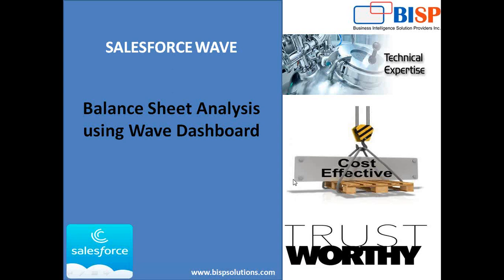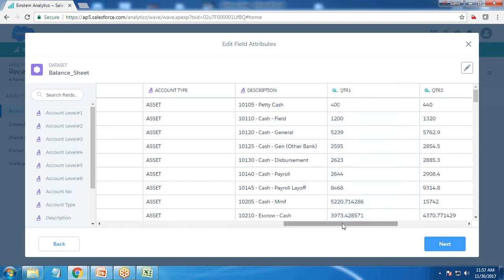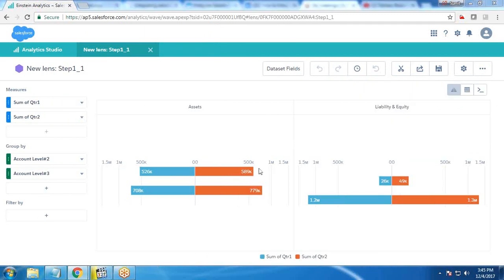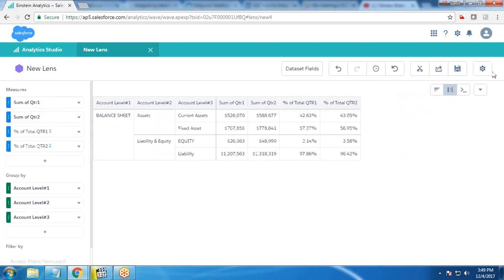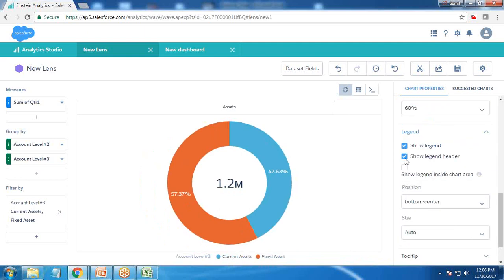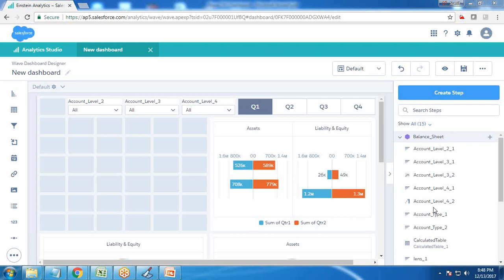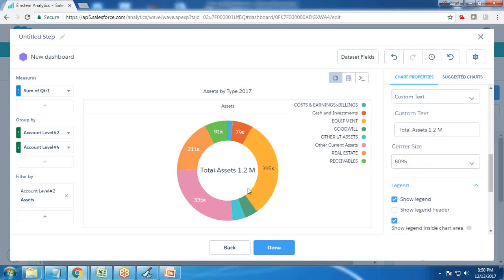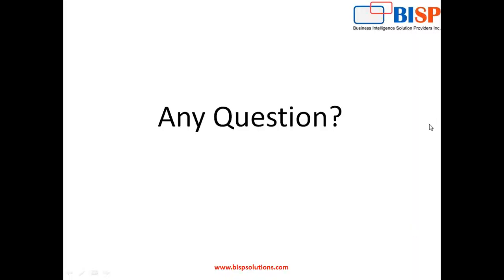Salesforce Wave Analytics | Salesforce Cloud Analytics | Balance Sheet Analysis Using Wave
This is another video in our learning video series of Salesforce Einstein analytics for professionals, and our experts will be going to demonstrate, how to perform balance sheet analysis using einstein wave analytics. In this video, we will be going to create balance sheet analysis dashboard.